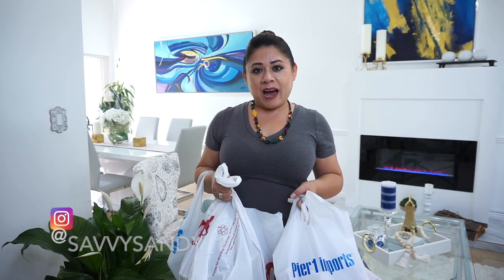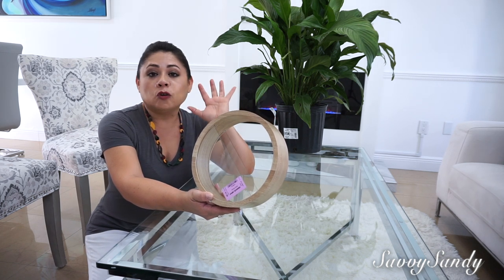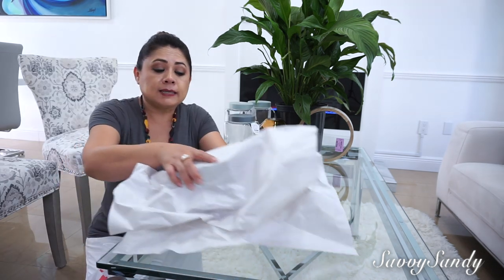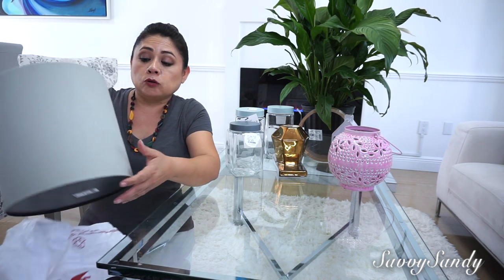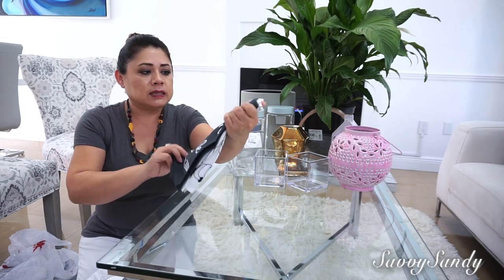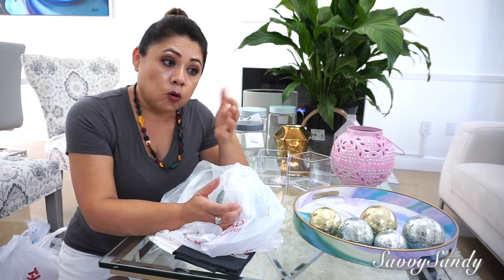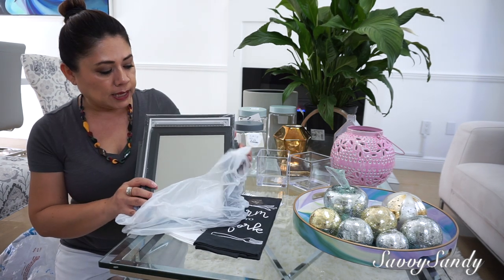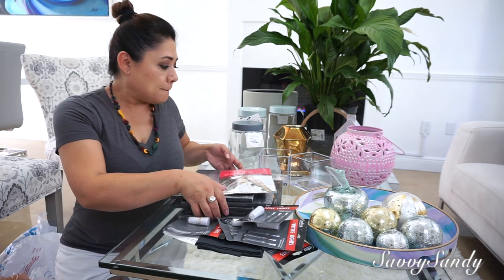HAUL DE DECORACION PARA EL HOGAR // COMPRAS PARA DECORAR MI CASA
Hola amigos hoy les comparto algunas decoraciones que he comprado en diferentes tiendas a muy buenos precios para decorar en otoño y navidad.

✓ Comparte !

✅Jarrones de cristal redondos
✅Arbustos redondos de 5"
✅Salero y Pimienta en forma de piña
✅Anuncio que dice HELLO
✅Anuncio que dice LOVE